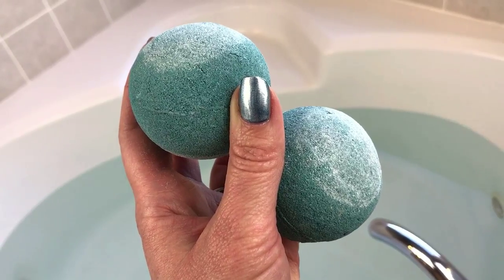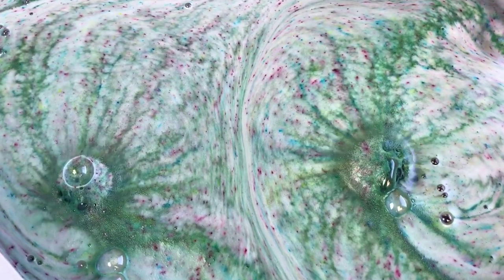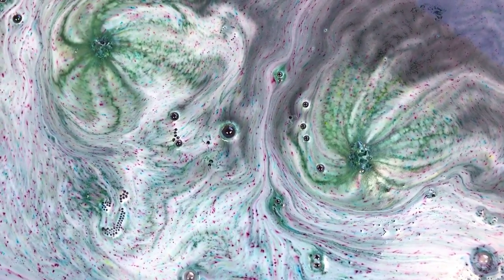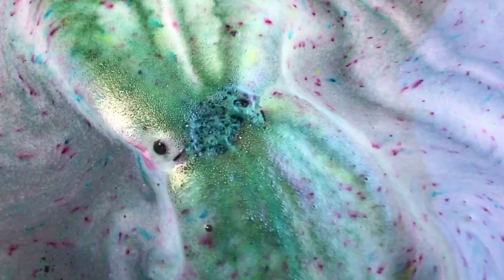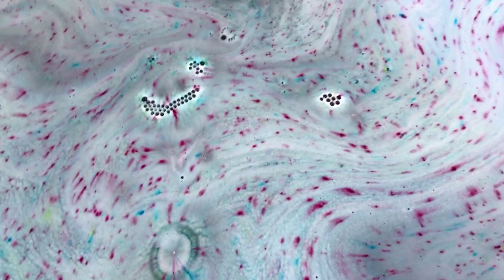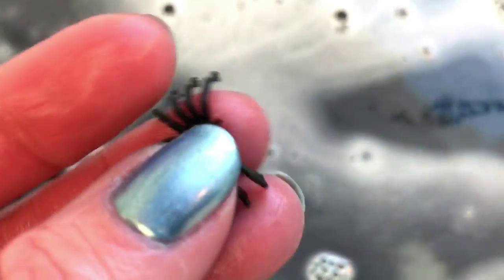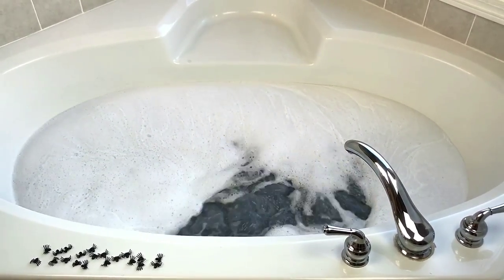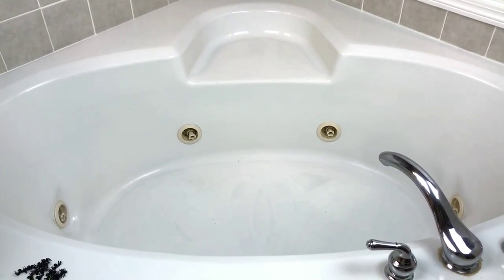BODY BONBON - "Boo!" Bath Bomb Demo in Jetted Tub *INCREDIBLE BATH ART w/ HIDDEN SURPRISE INSIDE*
I hope you enjoyed today’s demo & review of the “BOO!“ bath bomb from BODY BONBON in my jetted tub!

I thought these bath bombs were SPOOKTACULAR! I knew they had a special spider surprise inside, but I never thought there would have been SO MANY! AND THAT BATHART THO!! I truly adored everything about this bath bomb. I loved all the BUBBLES, the blackberry colored water and although this can be a Halloween bath bomb I think it’s perfect for anytime of year. I also think it would be a great kids bath bomb (just watch the little ones w/ the spiders). Definitely one of my faves from BODY BONBON - and that’s saying a lot.